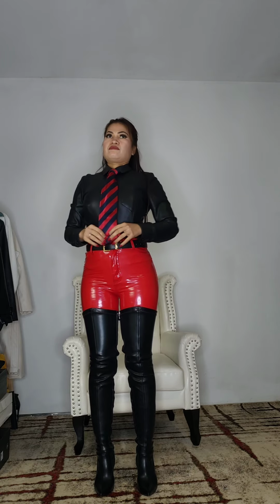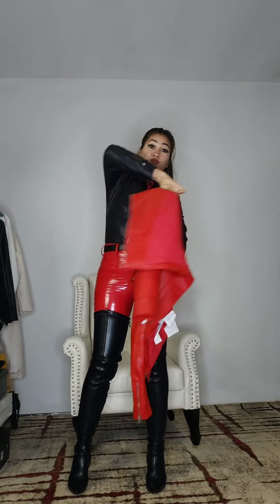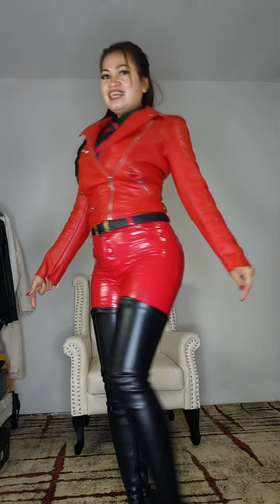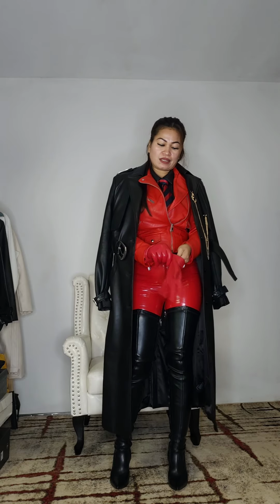GRWM: AUTUMN OUTFIT IDEA 🍂| + REVIEW #2 PULL&BEAR PANTS | Lerma Brijana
hope you all enjoy my video today.

here's the dresses list.

longcoat from: Bardot.com

leather shirt from: Guess.com

gloves from: Benneton

pants from: pull&bear

boots from: Giaro.pl

Thank you so.much everyone for watching 😇 I really appreciate your time and support.